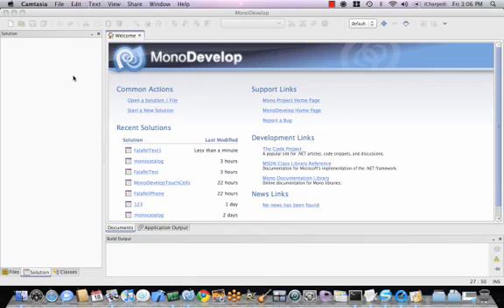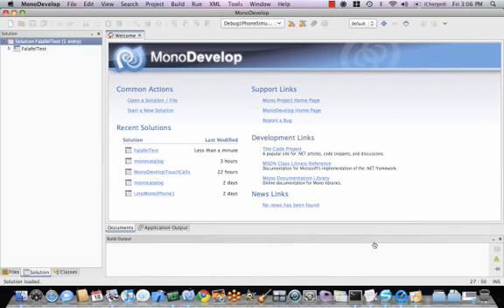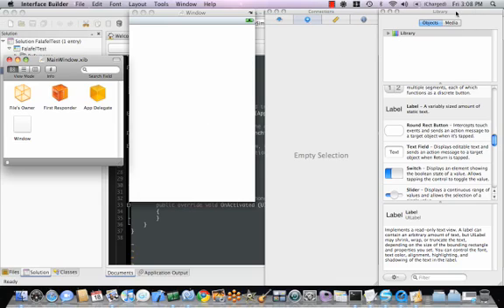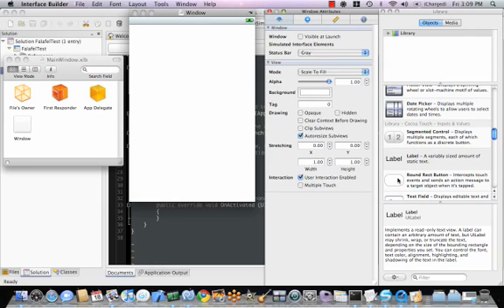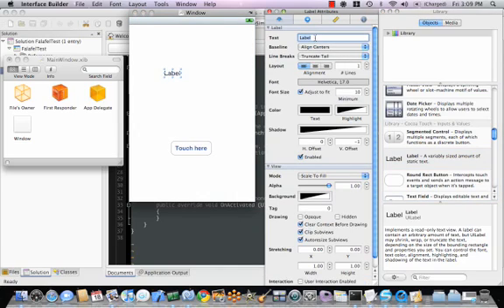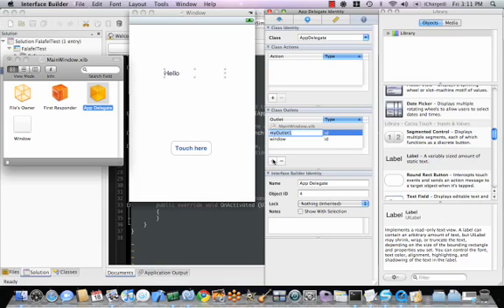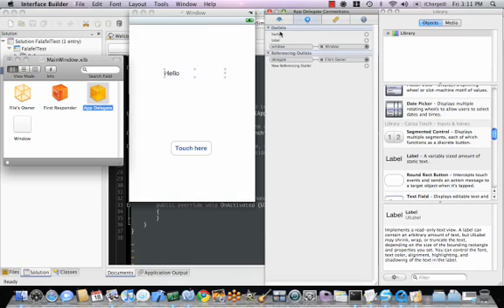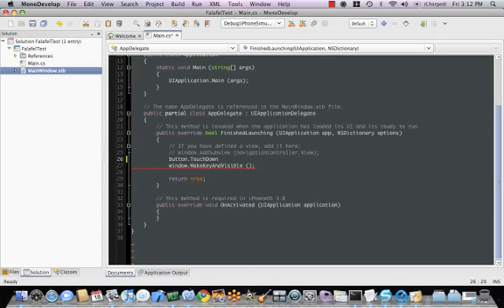MonoTouch Development 101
Writing your first MonoTouch application in C# for the IPhone framework.